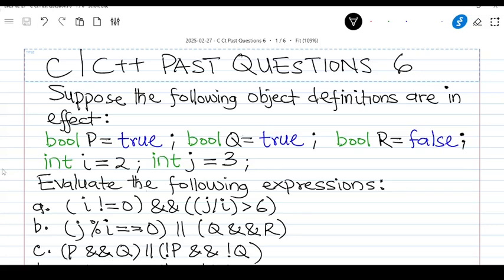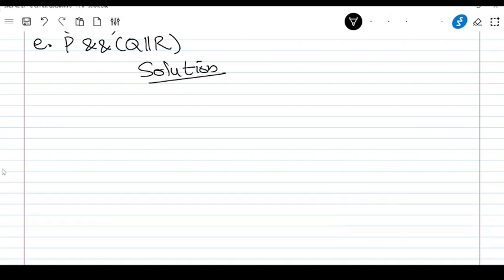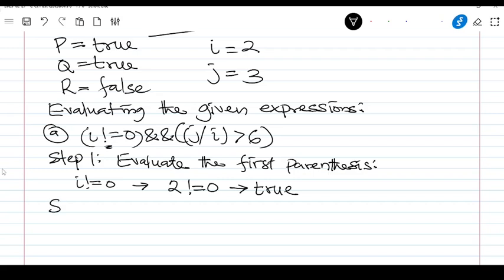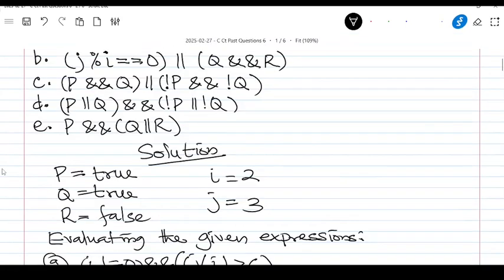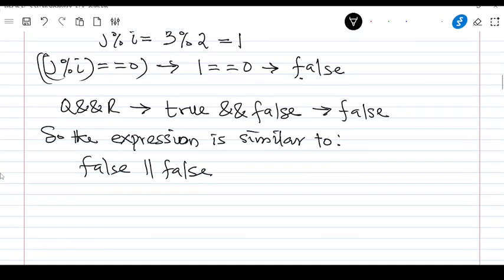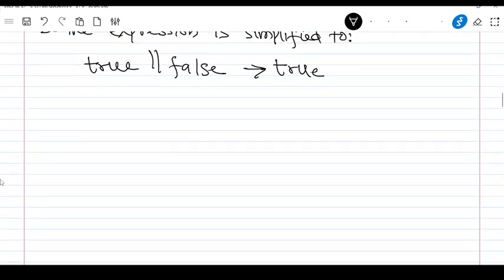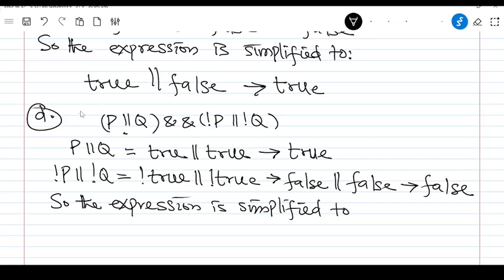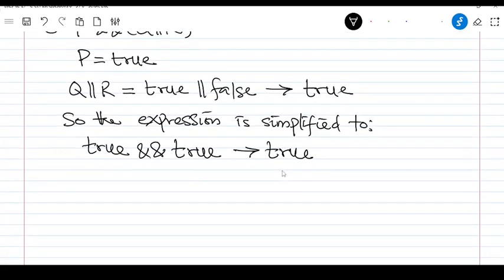C++ Exam Questions and Answers 6 | Logical Expressions & Boolean Evaluations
In this video, we explore how to evaluate logical expressions in C++! We break down object definitions, walk through boolean logic, and carefully evaluate each expression step by step. Perfect for anyone preparing for exams or wanting to solidify their understanding of logical operators.

🔹 What You’ll Learn:
✔️ How boolean values (true/false) work in C++
✔️ Using logical operators (&&, ||, !) to combine conditions
✔️ Evaluating expressions with integer and boolean combinations
✔️ Debugging and understanding short-circuit evaluation
🎯 Perfect for: C++ students, coding beginners, and problem-solving enthusiasts!